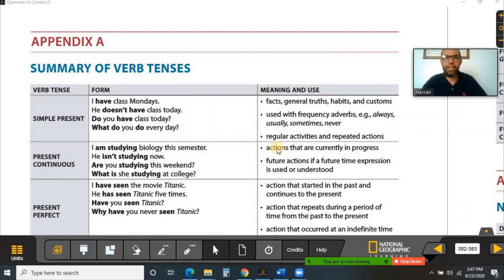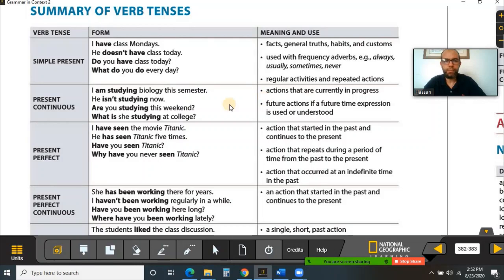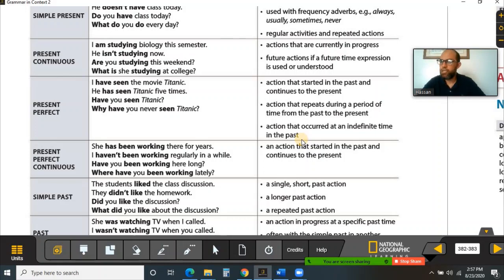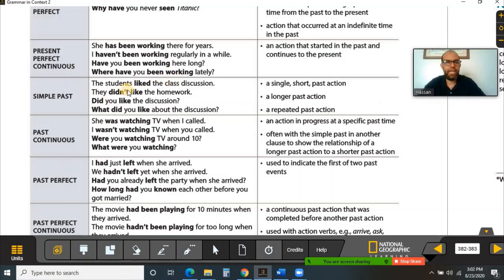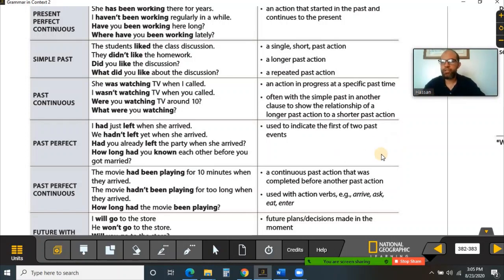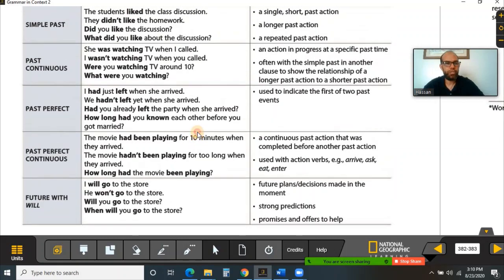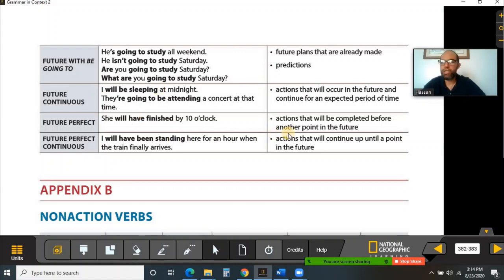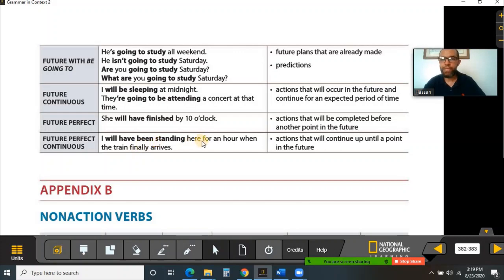شرح مبسط لكل الأزمنة في الأنجليزية في فيديو واحد. Learn about All Verb .Tenses in One Video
أخيرا  فيديو شرحت فيه كل الأزمنة (12  زمن) بطريقة
 مبسطة.

فرجة ممتعة ومفيدة .

Learn about all the verb tenses in a single video.
 I appreciate your feedback!